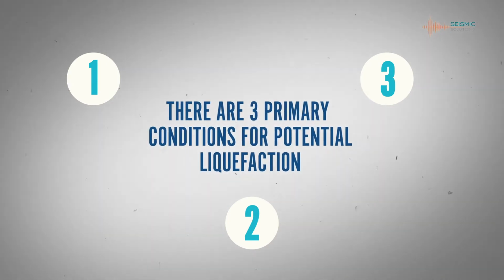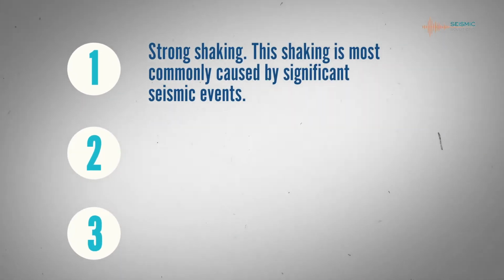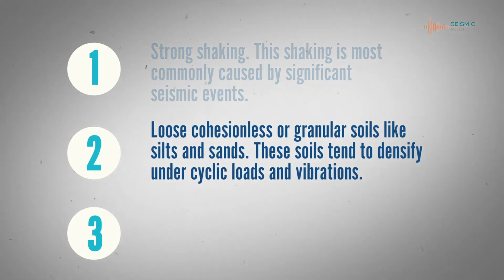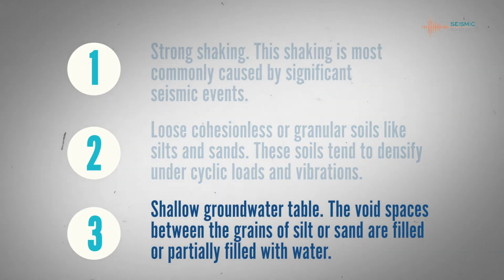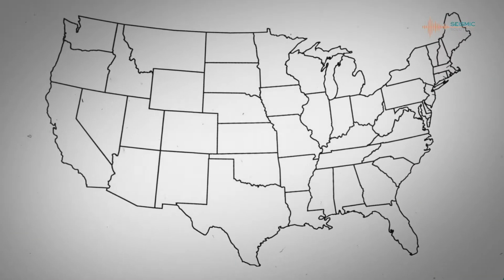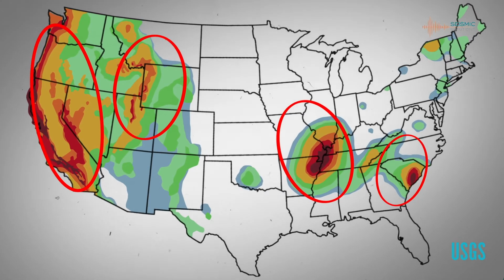Is liquefaction a concern for your project?